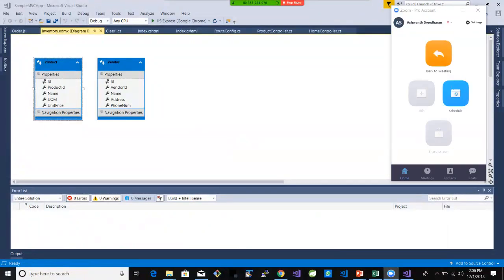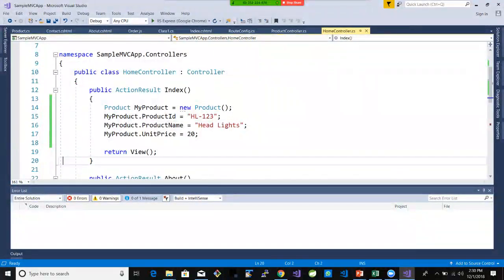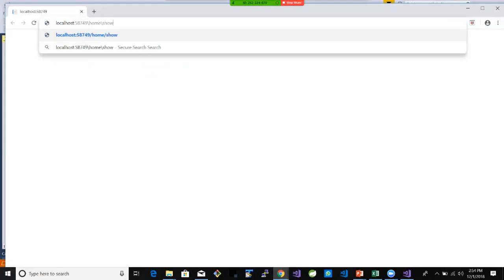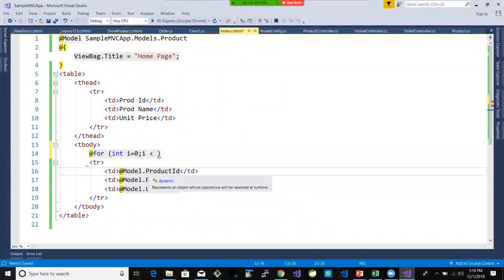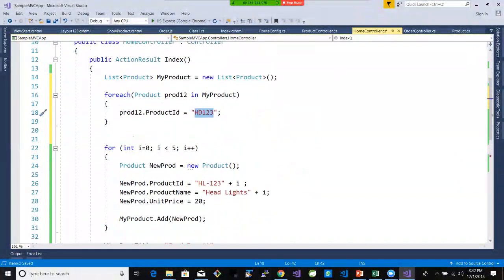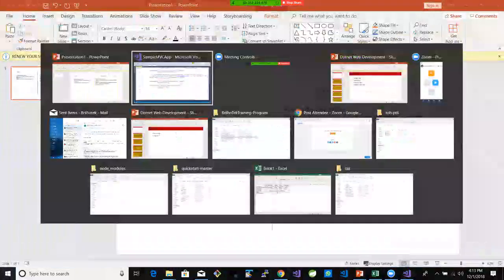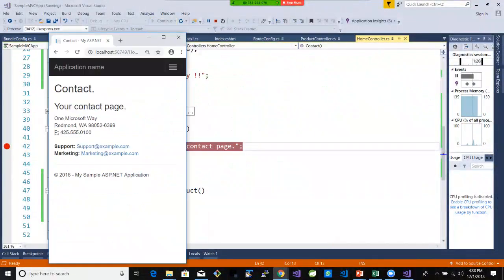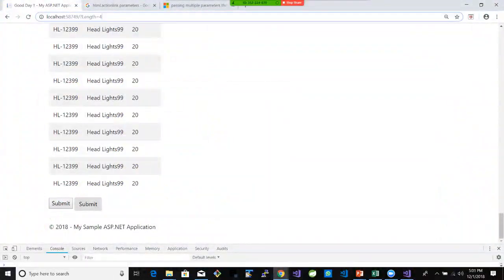TrainingClass5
ASP.NET MVC and Bootstrap